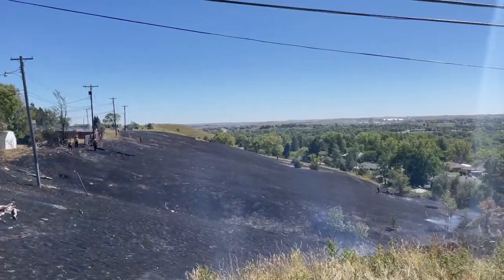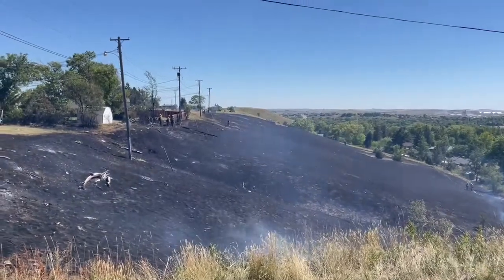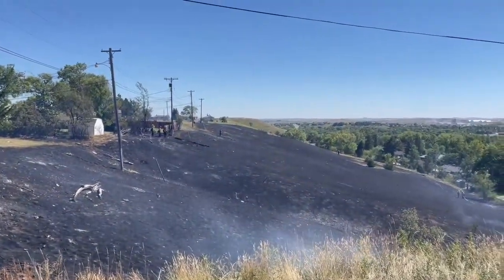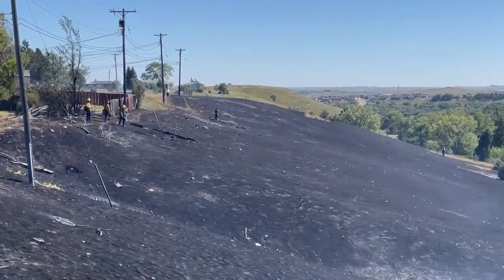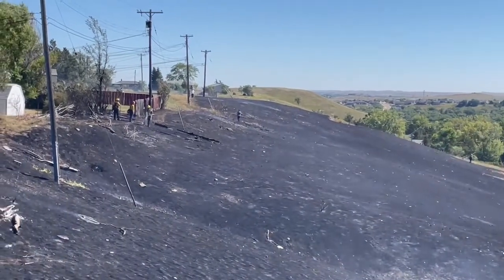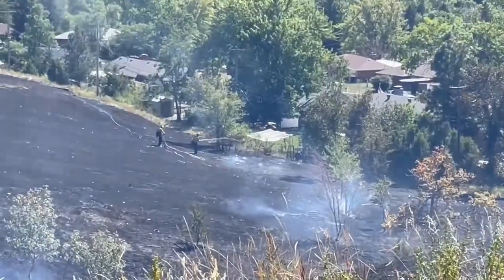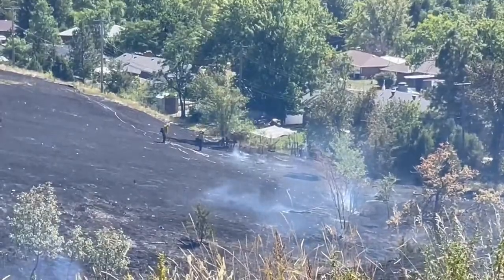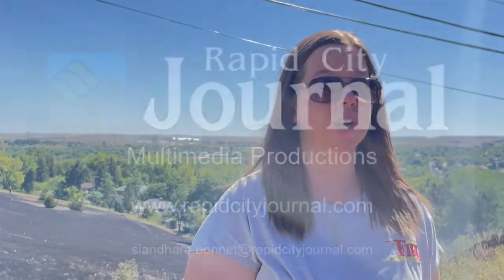VIDEO: Crews stop fire near Signal Drive